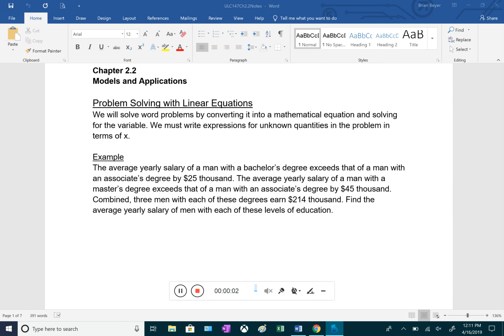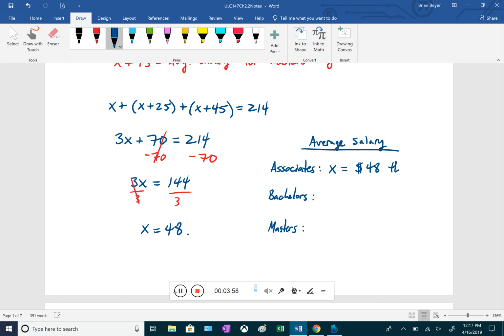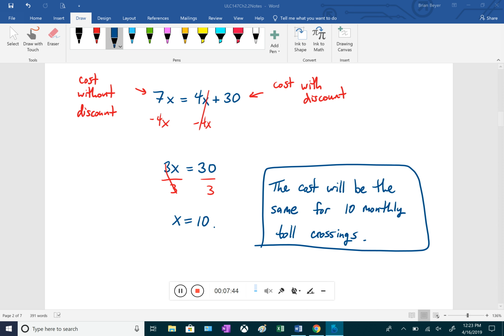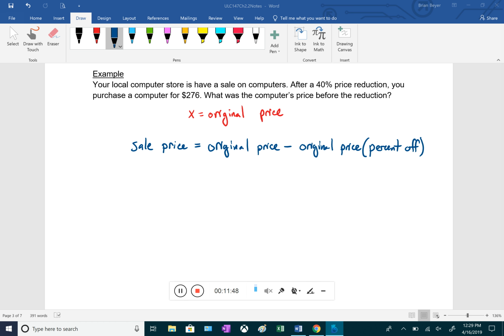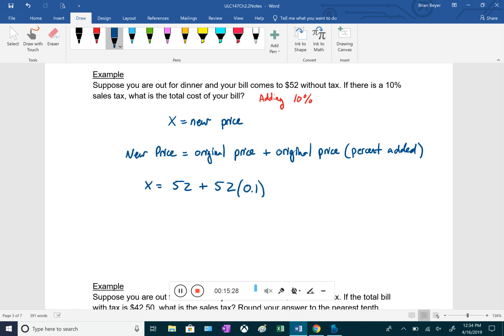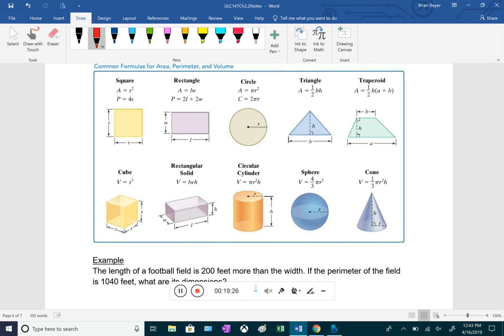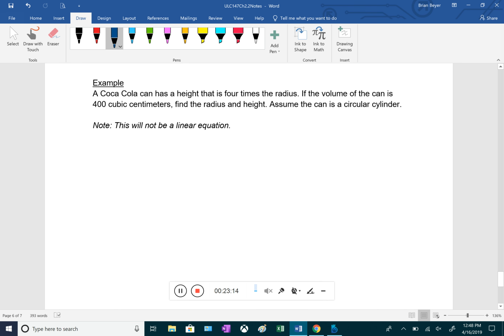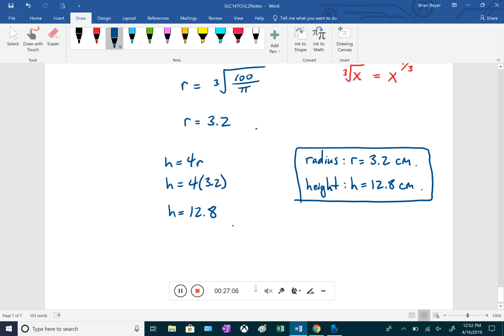Chapter 1.2 - Models and Applications